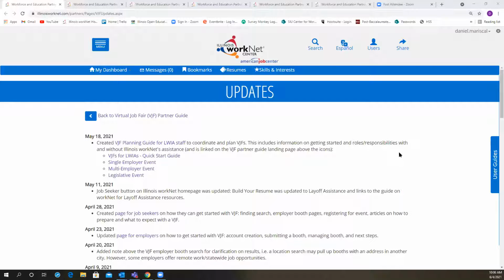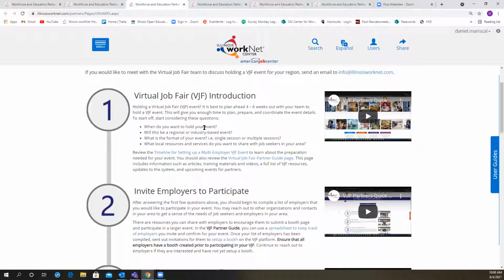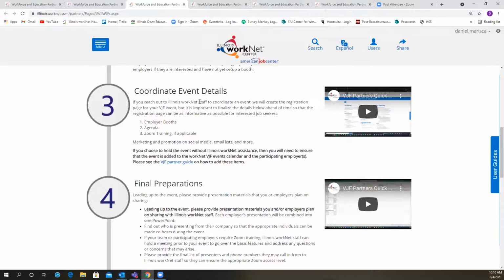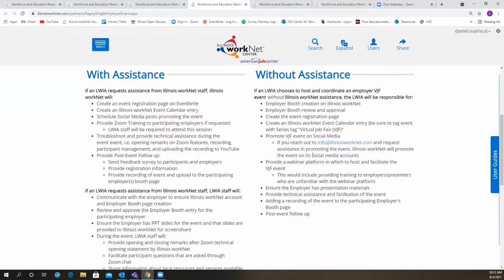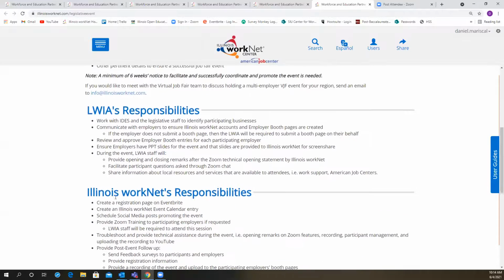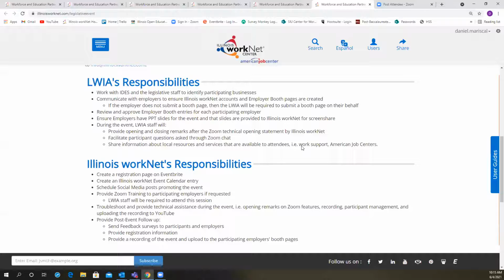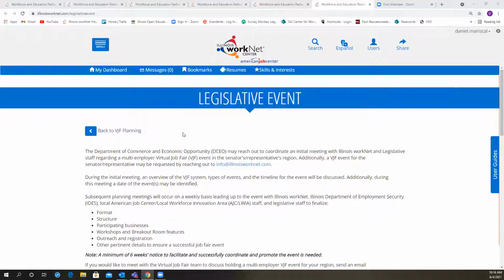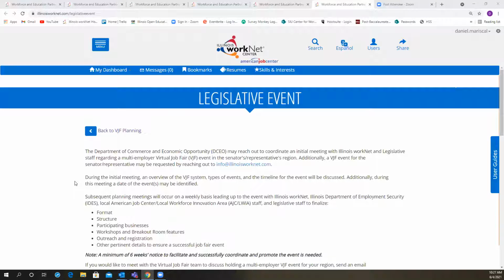VJF Monthly Meeting Session - 6/4/21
This monthly meeting with LWIA staff on the VJF tool went over the VJF planning Guide for LWIA staff that includes: Quick Start Guide, single employer, multi-employer, and legislative event requests.